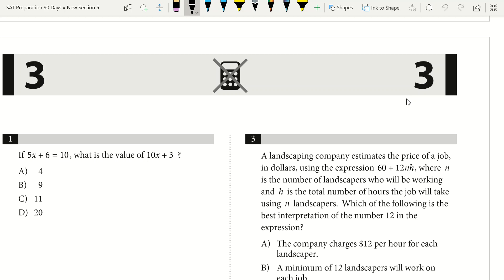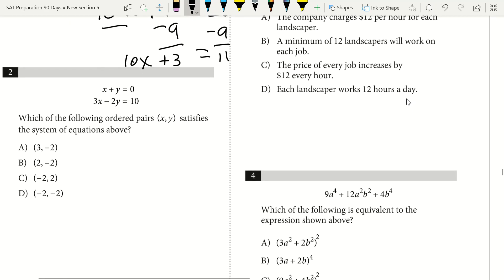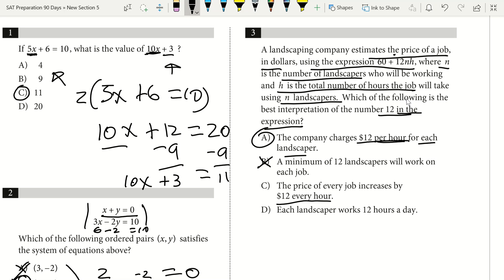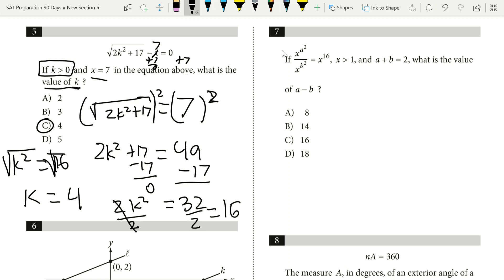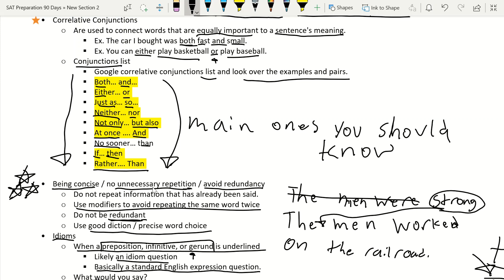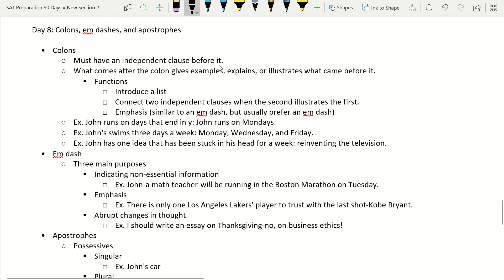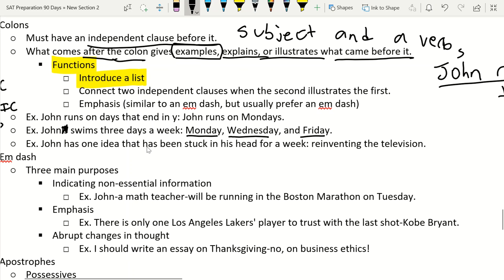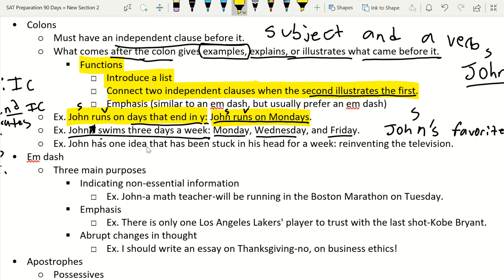Day 8 of 90 Days of Free SAT Prep Lessons! By a 1590 SAT Scorer! Math and Writing Lessons and Tips!